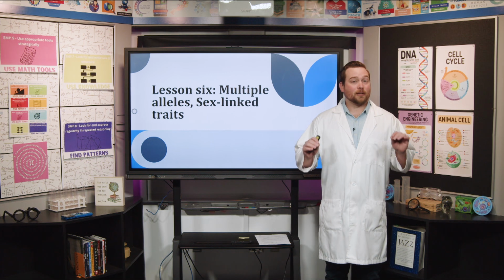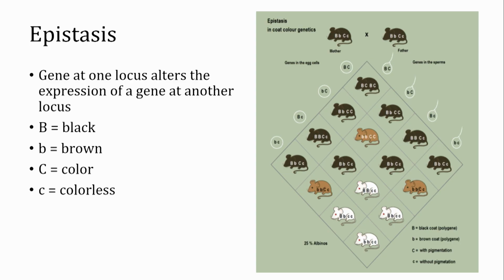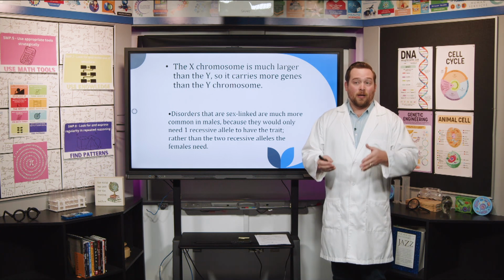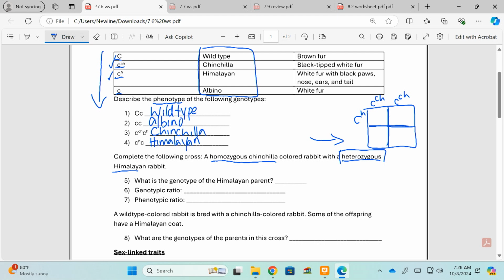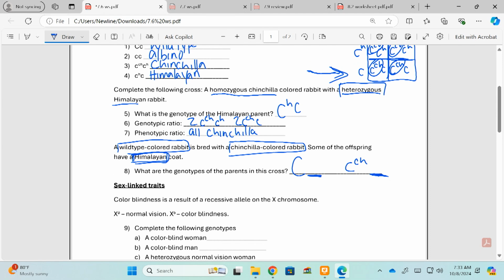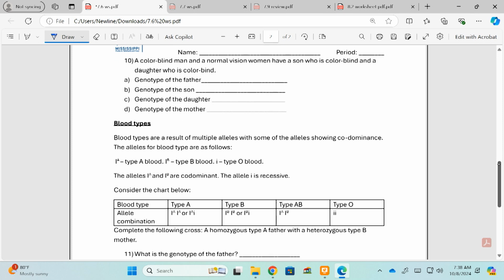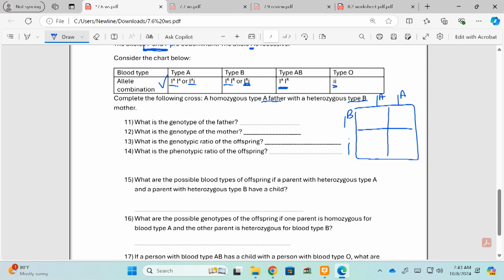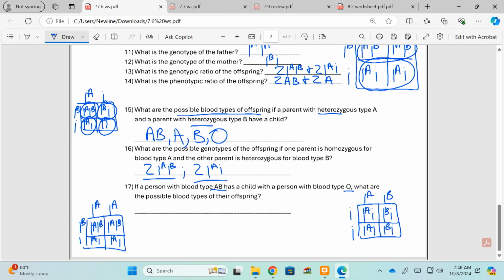MPB Biology Unit 7 Lesson 6: Multiple Alleles & Sex Linked Traits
Model Lesson aligned to the Mississippi Department of Education MCCR Standards: BIO.3B.3 Investigate traits that follow non‐Mendelian inheritance patterns (e.g., incomplete dominance, codominance, multiple alleles in human blood types, and sex‐linkage).